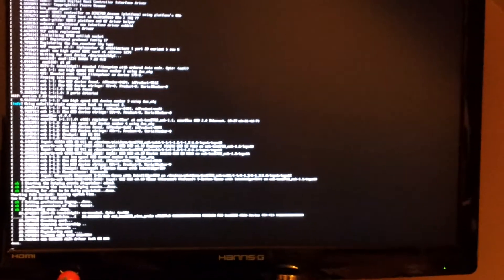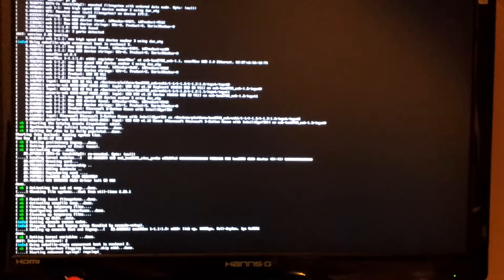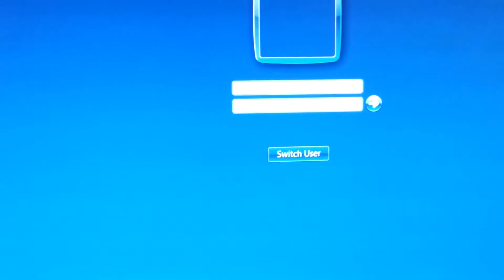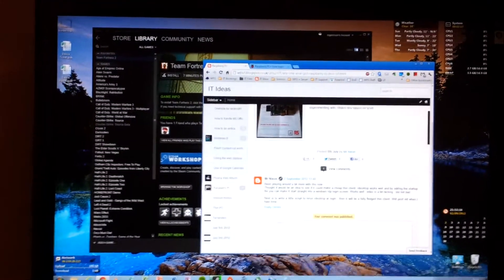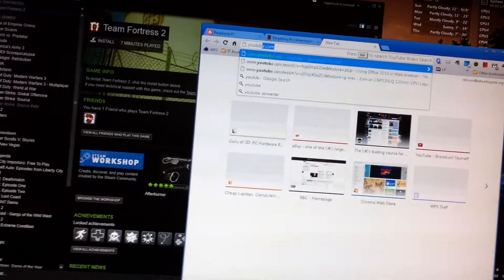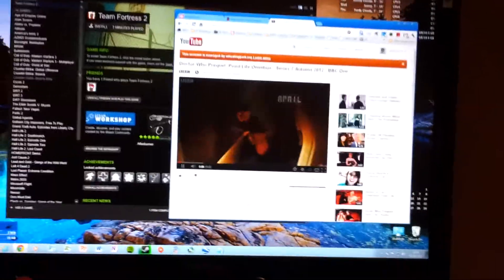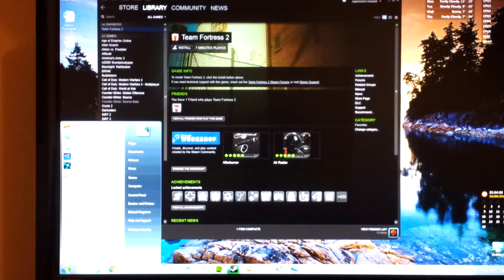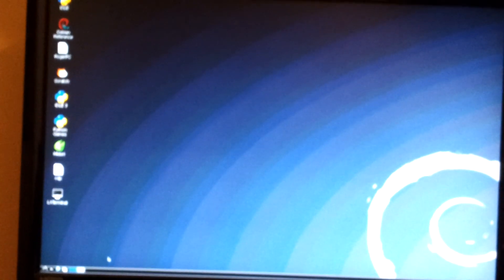Raspberry pi RDP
Just a first basic attempt at turning a pi into a cheap thin client. Uses rdesktop.